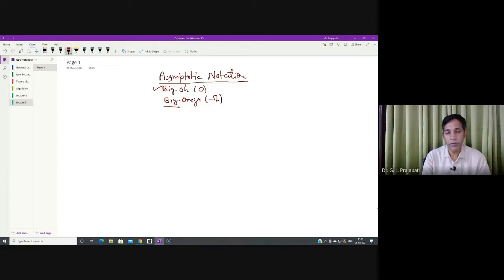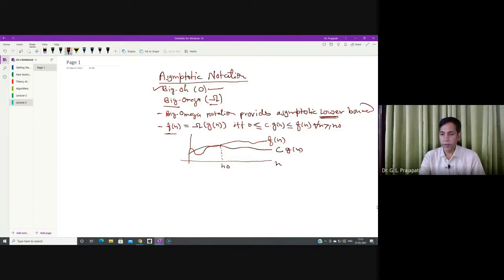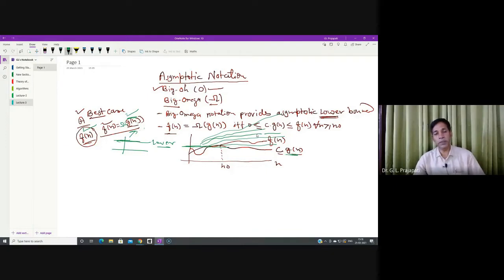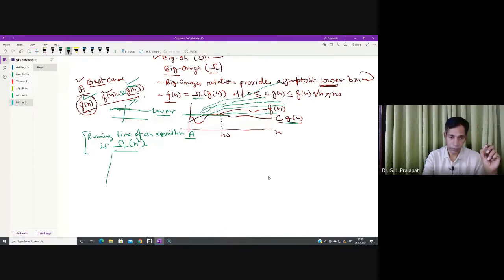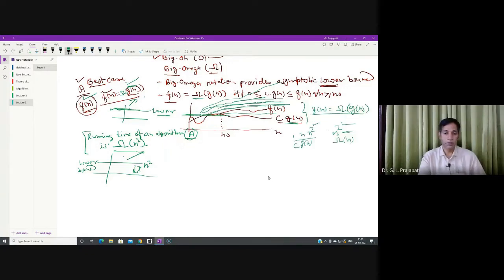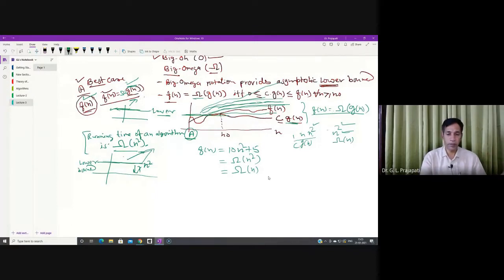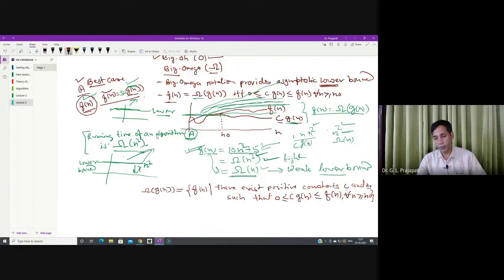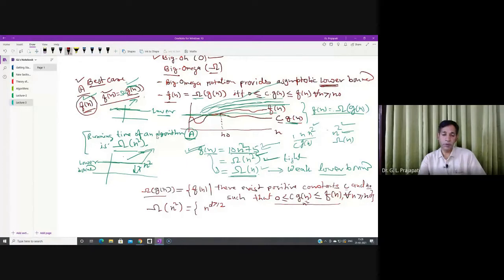Big-Omega Notation: Key Concepts and Intuition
Fundamentals of Big-Omega notation including, addressing its main intuition, representing the analysis of algorithms using this notation, difference between Big-Oh and Big-Omega  notation, and its usefulness are discussed.
Those who wish to learn about Big-Oh notation are recommended to watch the uploaded video at this channel.

This video is for the educational purpose.